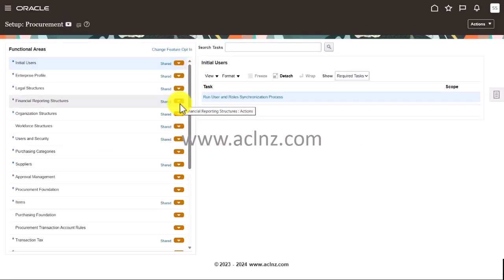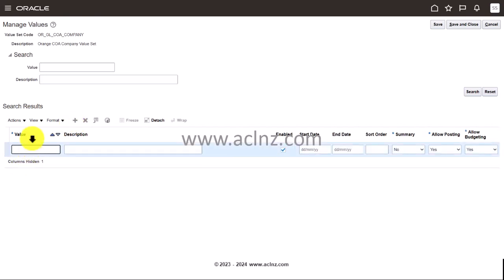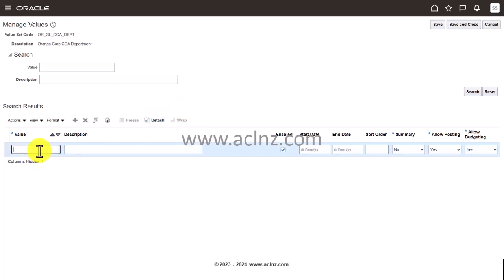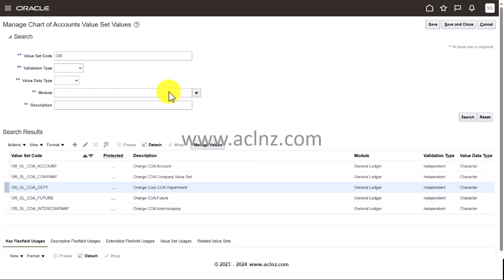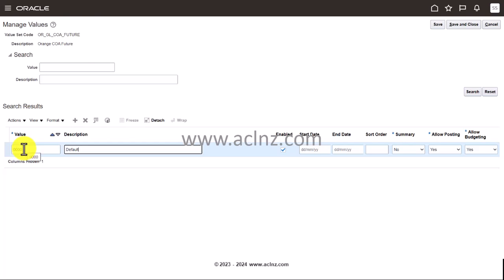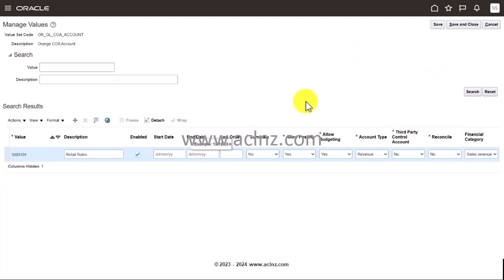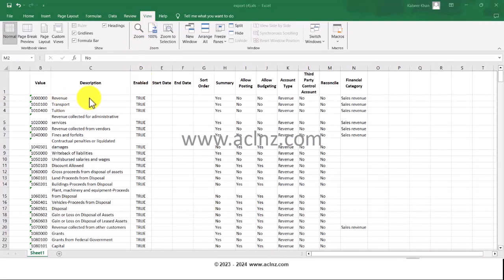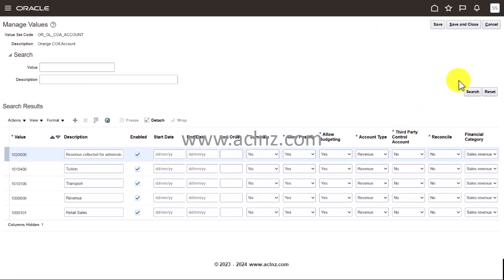How to enter Chart of Account (COA) Value Set Values in Oracle Fusion Cloud? (R 13 / Ver 23D)